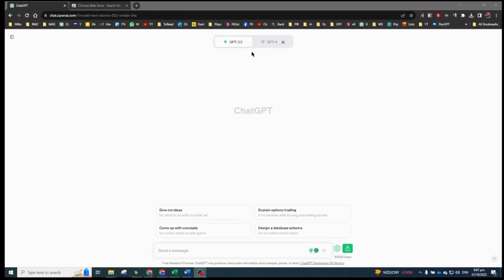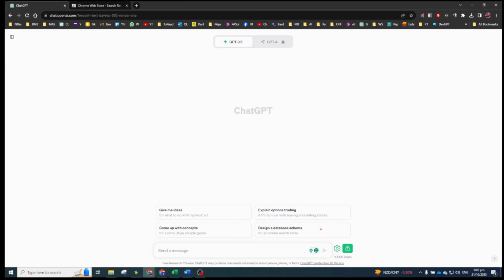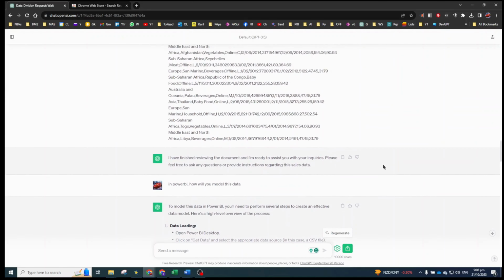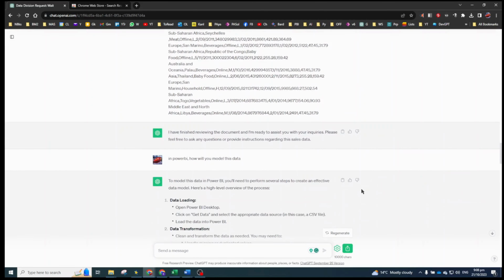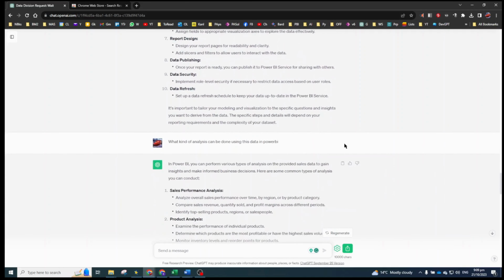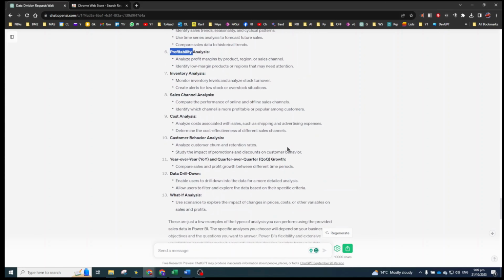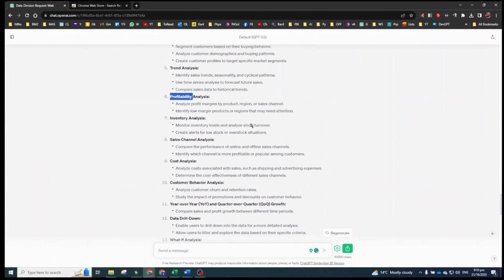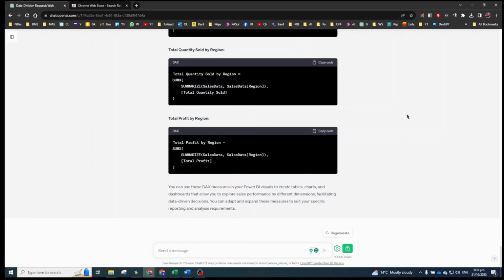ChatGPT to Analysis Excel & write DAX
chatgpt
chatgpt 4
chatgpt how to use
chatgpt explained
chatgpt trading
chatgpt 4 turbo
chatgpt to make money
chatgpt plugins
chatgpt tutorial
chatgpt 4 vs 3.5
chatgpt chess
chatgpt voice
chatgpt vs stockfish
chatgpt code interpreter
how to download chatgpt
south park chatgpt
gothamchess chatgpt
skyrim chatgpt
ai chatgpt
chatgpt explained
chatgpt tutorial

Unlock the Power of Data Modeling with ChatGPT and Excel! In this video, we explore how to use extensions to seamlessly upload Excel files for analysis within ChatGPT. Discover the world of data modeling and learn how to craft DAX formulas that extract valuable insights from your data. Join us on this data-driven journey and harness the potential of your Excel files like never before.

ChatGPT || Excel Analysis || Dax

chatgpt power bi
dax power bi
virtual model
Chatgpt
Excel data analysis
chatgpt 4
chatgpt explained
chatgpt tutorial
dashboard design
data analytics
data analytics vs data science
data insights
data modeling techniques
data visualization
data-driven decisions
excel